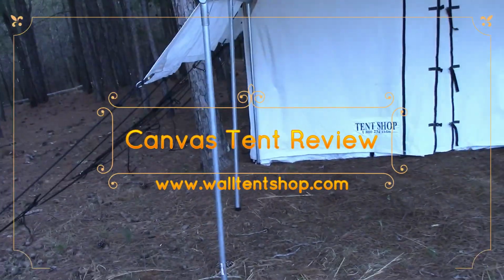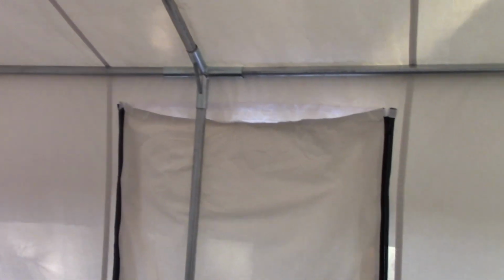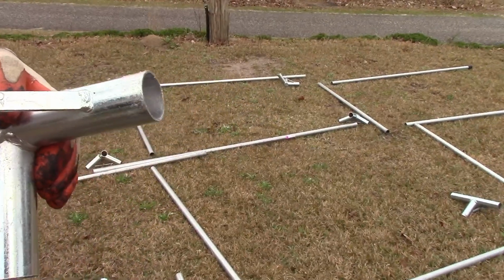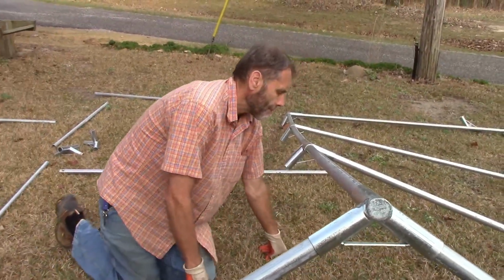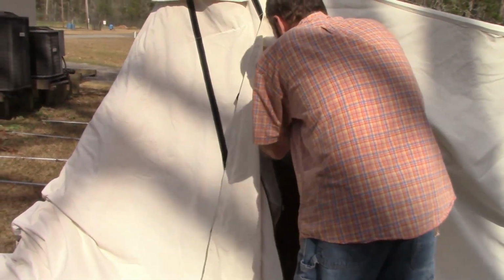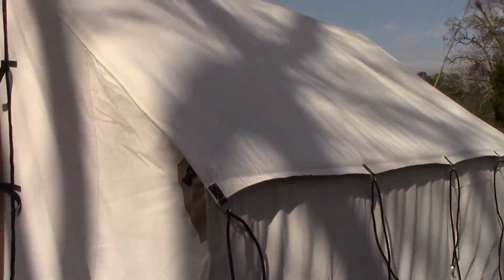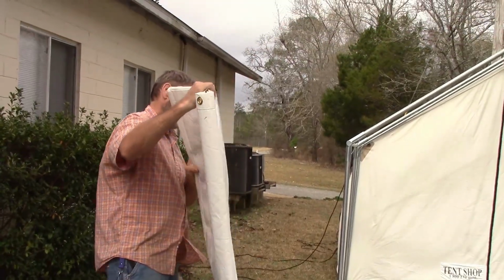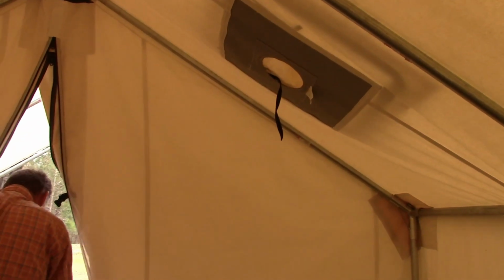Wall Tent Review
We recently purchased a canvas wall tent for our personal use and also for teaching.  Here is a little walk through of things we noticed in the first couple of weeks.  We may come back later on with an update. is where we purchased the tent as well as the Wilderness 4 stove we did a review on recently as well.